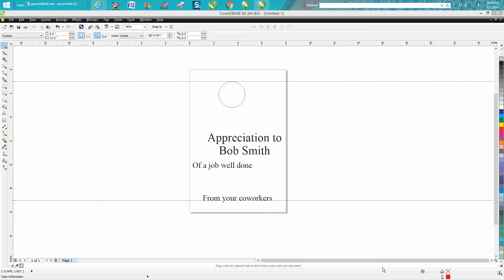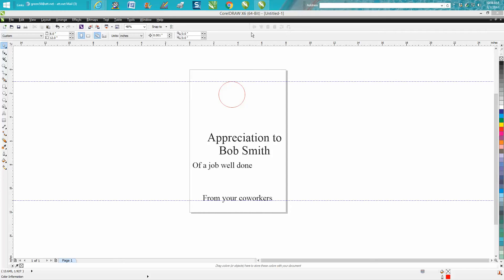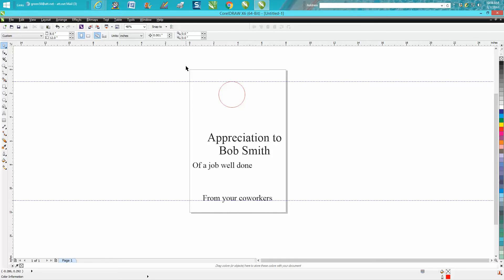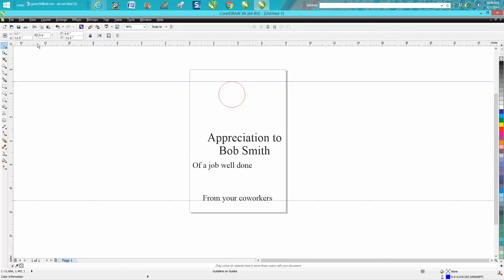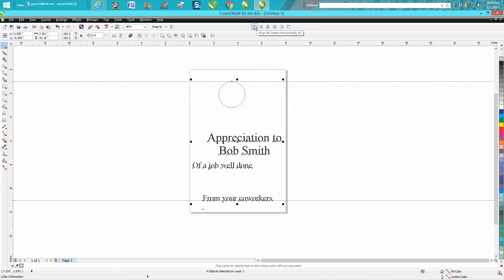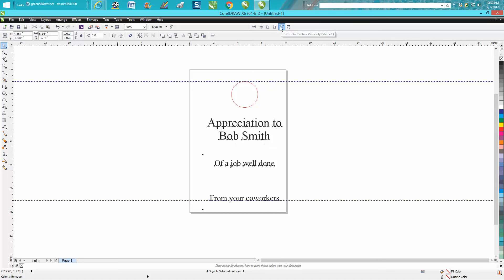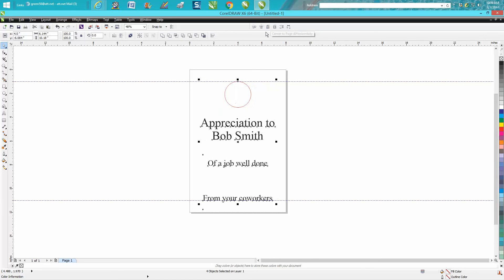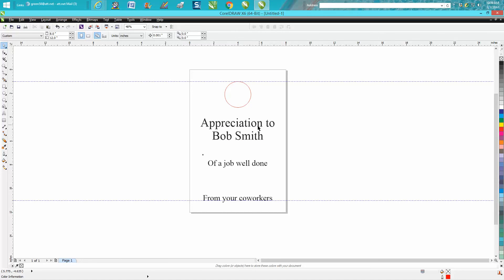Corel Draw Tips & Tricks Align & Distribute items more info with Icons